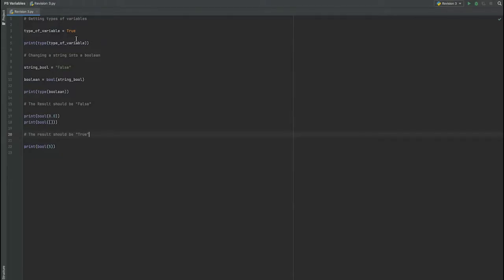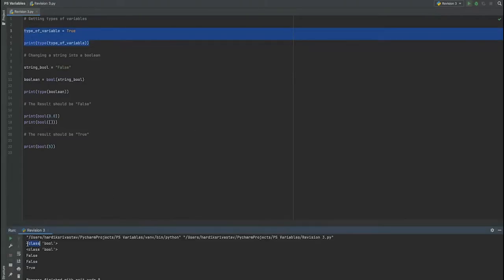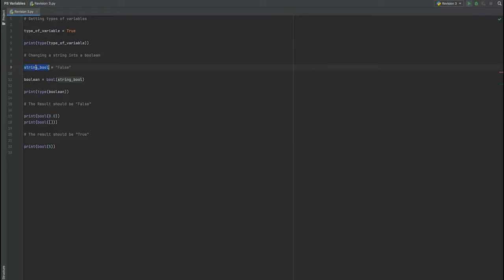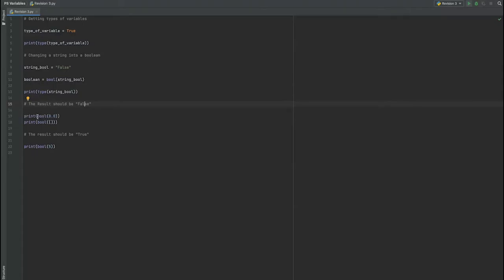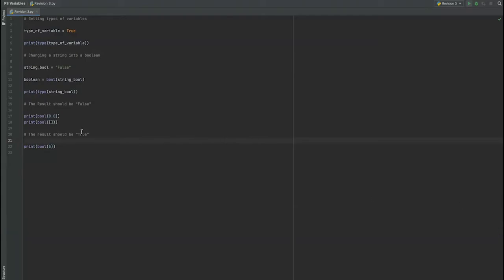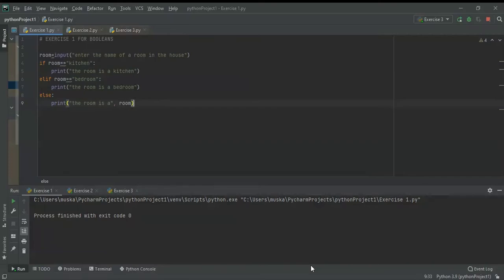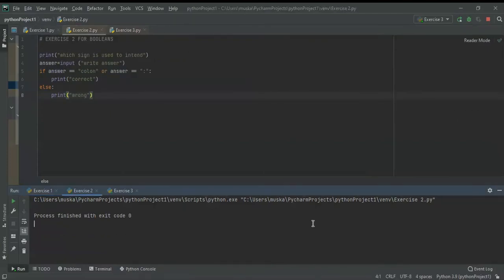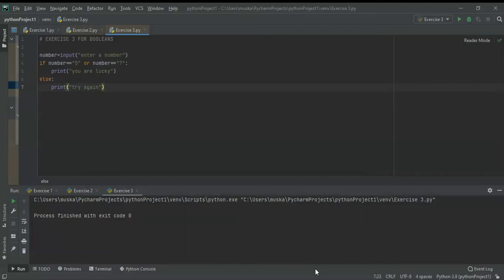Revision 3 and Exercises related to Booleans | Pythoneese | Python Simplified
We go through another round of revisions and exercise some topics regarding booleans. Hardik and Muskaan go through some key points and some important exercises which you advised to try simultaneously. Actually we made a small quiz  on google form

We use the PyCharm IDE for the code, however, you are free to use any other IDE.